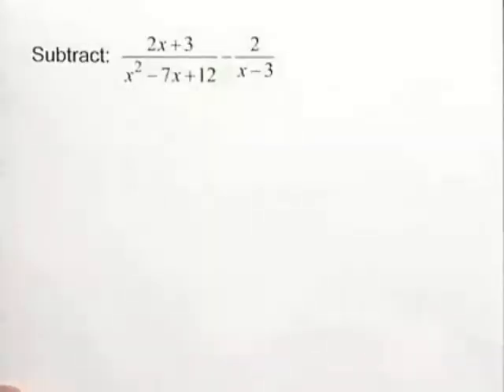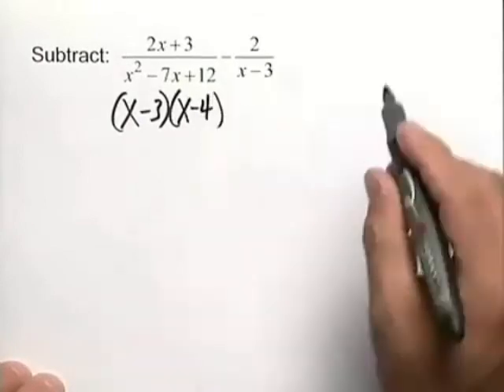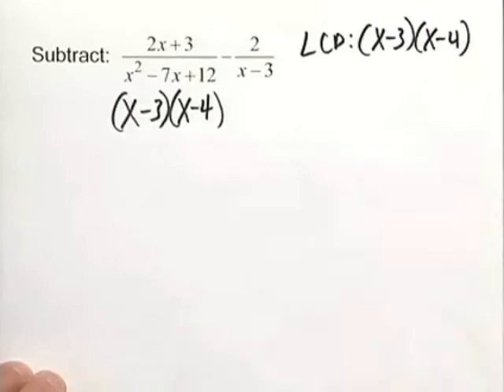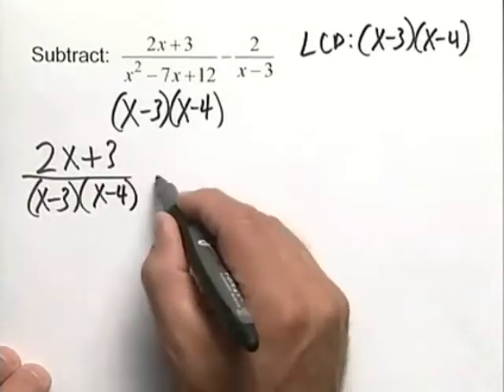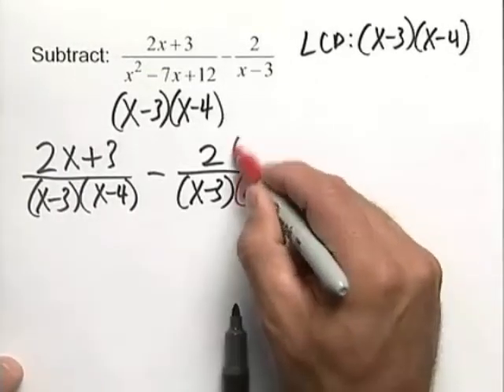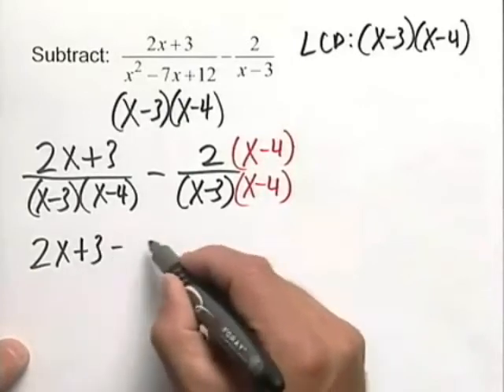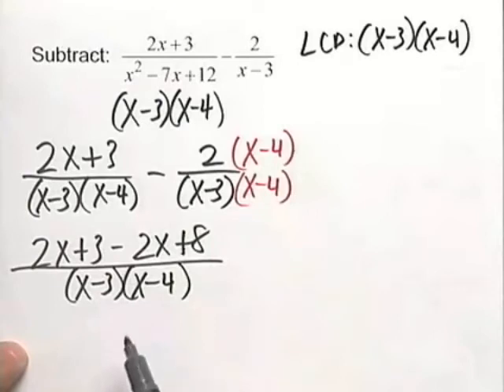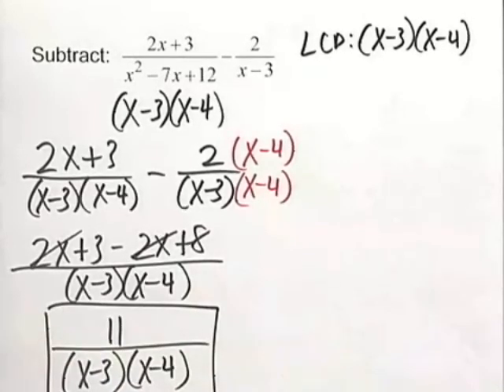Chapter Test Prep – Ch P, Exercise 17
An instructor walks you step-by-step through the solution to Exercise 17 in the Chapter P Test from the textbook Blitzer Precalculus 7e.